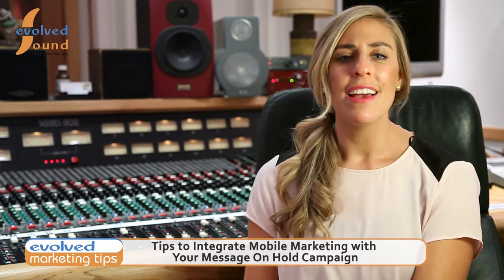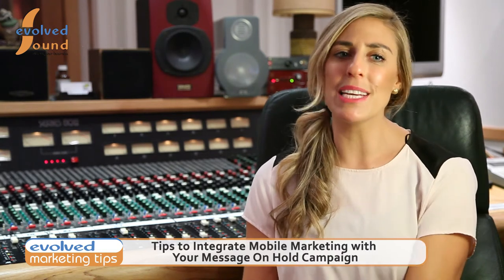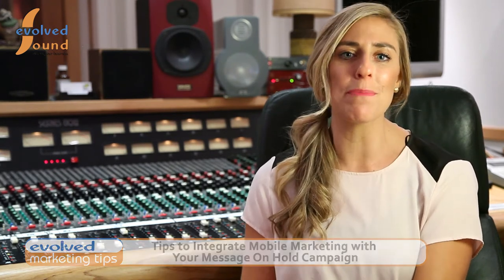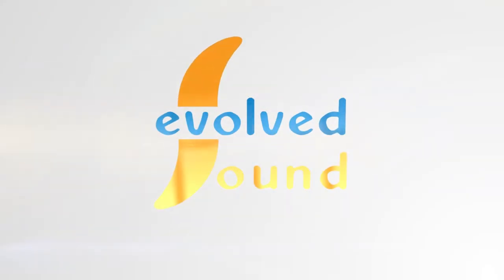Tips to Integrate Mobile Marketing with Your Message On Hold Campaign